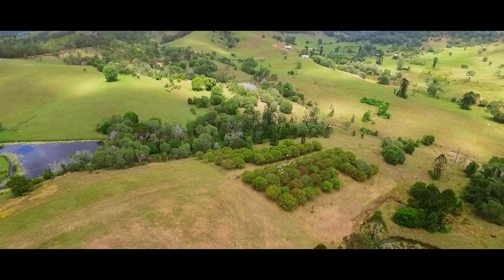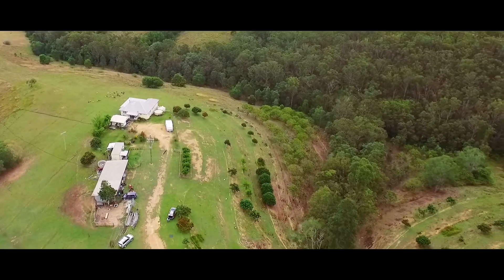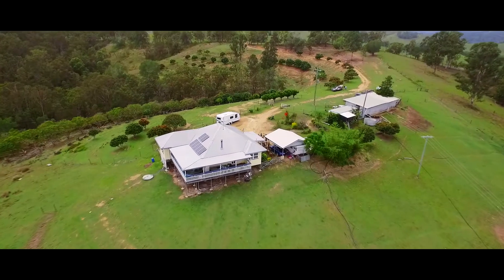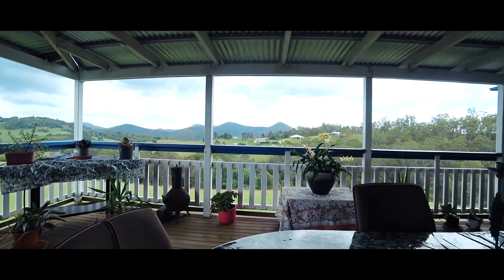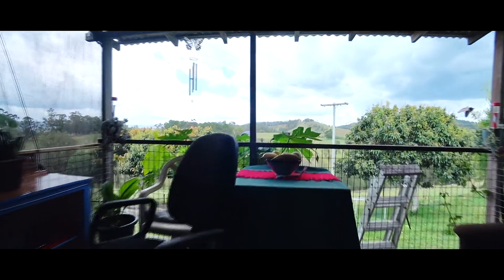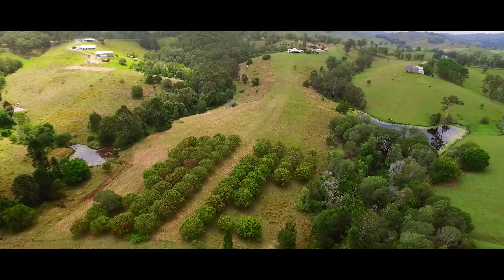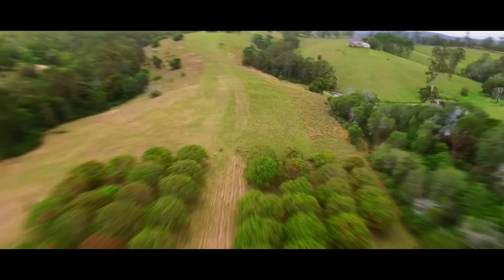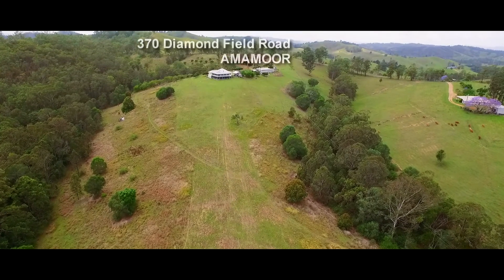AMAMOOR FARM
At 370 Diamondfield Rd, the home sits high on a ridge giving it a commanding view of the 46 acre (18.97 ha) property and the picturesque farmland beyond. It is 5 minutes from Amamoor village, under 10 minutes from the new freeway and a comfortable 20 minutes from Gympie.

This property has the look and feel of a farm where the current on-farm activities include sheep grazing and mango and lychee orchards. When you arrive, the driveway takes you past an extensive terraced area that once supported a larger orchard. The Machinery shed, an “oldie but a goodie”, has seen it all!

The house is an older style and sits comfortably on the ridge, overlooking this property and the hills of Amamoor farming country beyond. It has a central living area with a combination of polished timber and slate floors. It’s a house that has been extended and that has left a house full of character. The kitchen, in one corner of the living area, has timber bench tops, gas cooking and a dishwasher. There is a slow combustion heater and two access doors to a wide covered deck.

The deck is a great extension to the living space and a focal point to entertain and enjoy the extensive rural views.

There are 3 bedrooms and a generous sized bathroom with a bath, separate shower and a separate toilet. A separate studio building, towards the machinery shed, is fully self-contained with a small kitchen, bathroom and a private deck.

The 46 acre property is divided into 3 paddocks and has 2 dams. The carport beside the house and the machinery shed provide for vehicle and farm storage plus workshop opportunities.

To arrange a personal inspection or this Amamoor farm, contact the team at Ron Jeffery Realty.